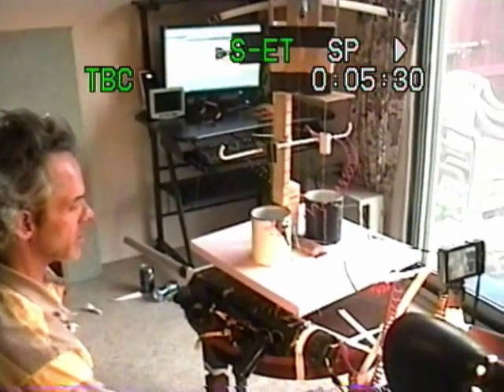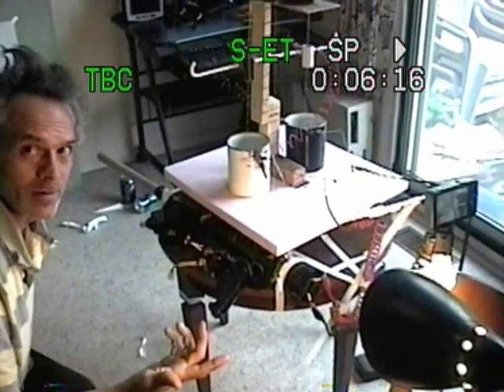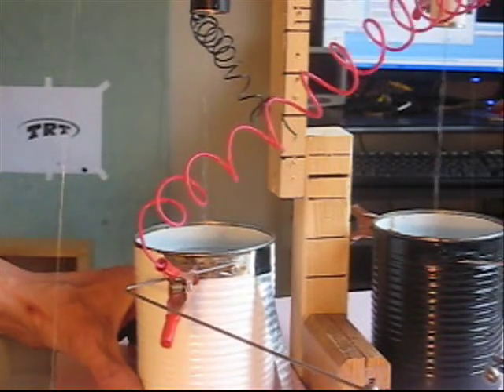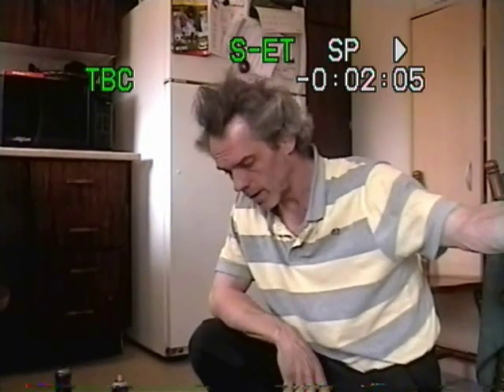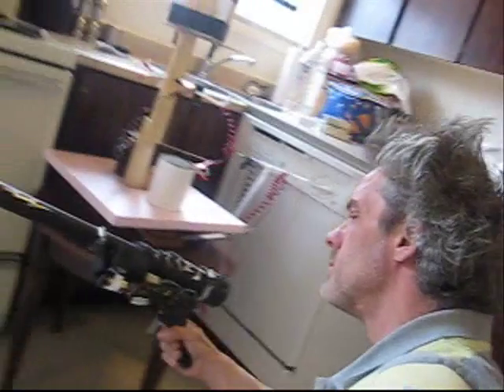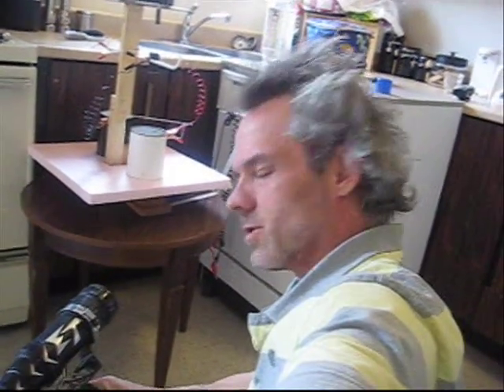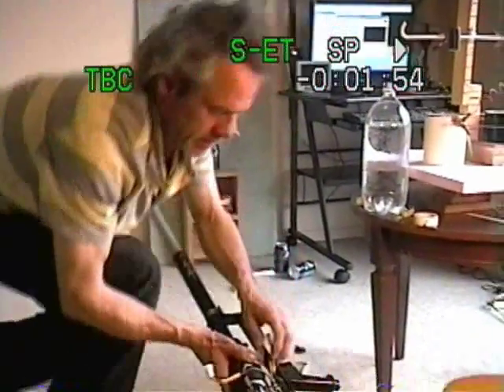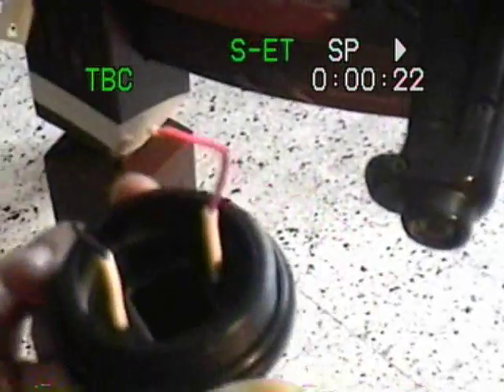Shoot your potato gun WITHOUT a BBQ ignite,flint,battery or a camera flash ! "JUST WATER"!!!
I successfully shot the gas (static guard) in my chamber  with Kelvins water droplet battery (generator) NO conventional igniter at all !! Just flowing water.